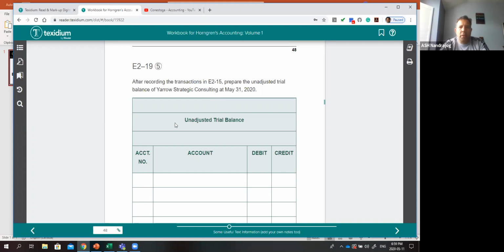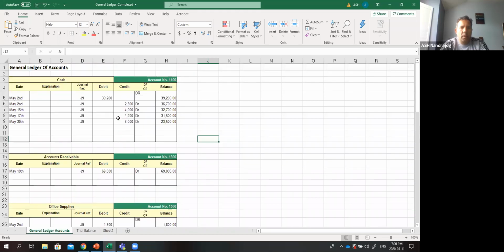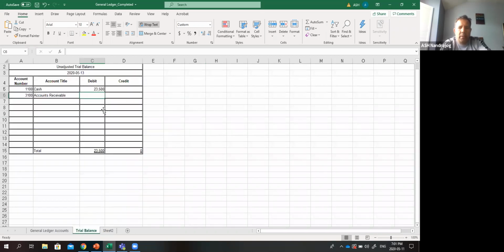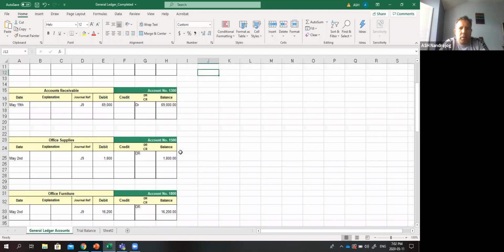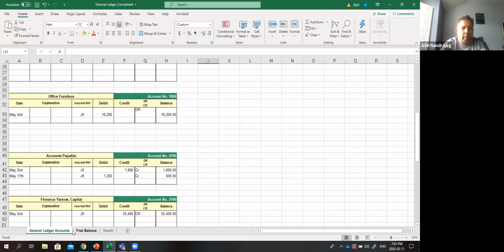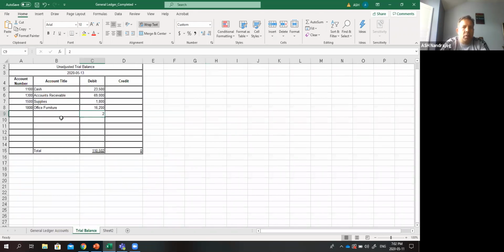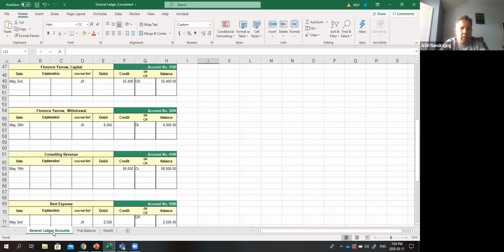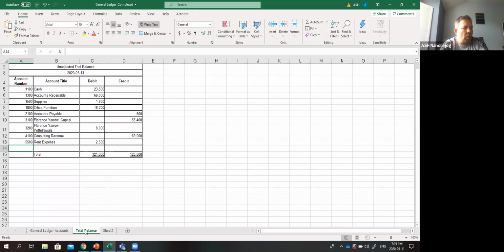E2-19 Tutorial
Textbook: Pearson (Page 48 in the workbook)